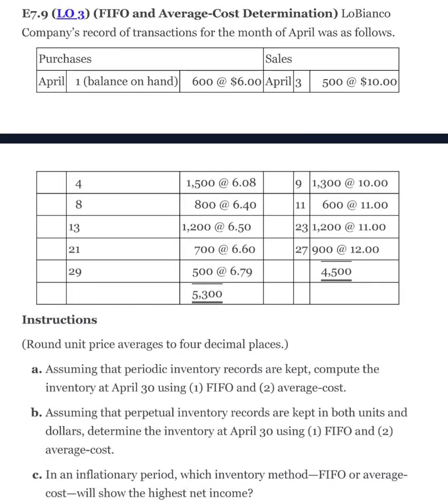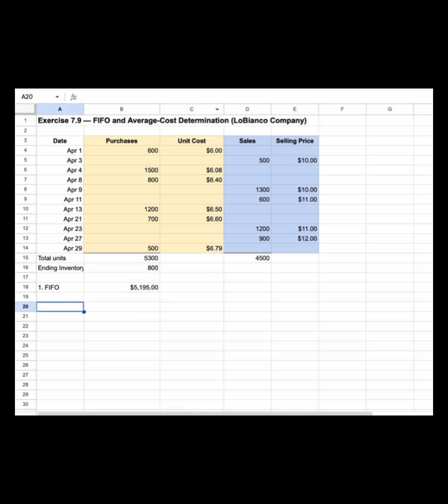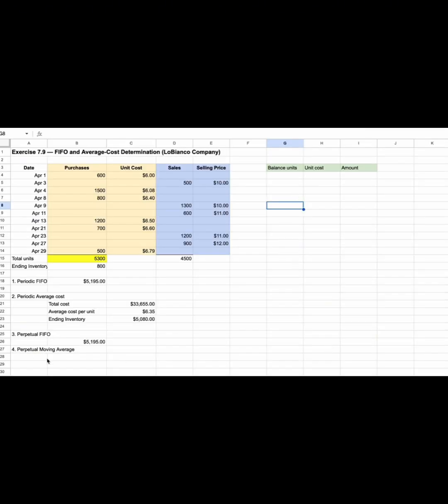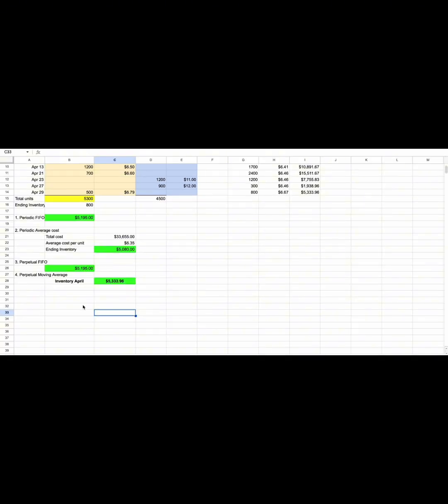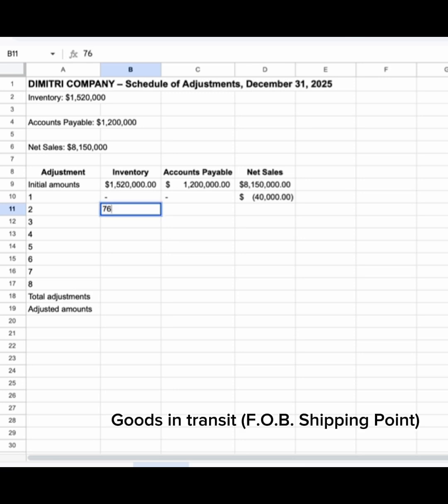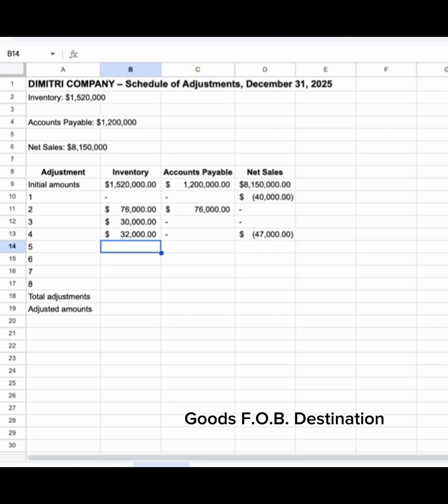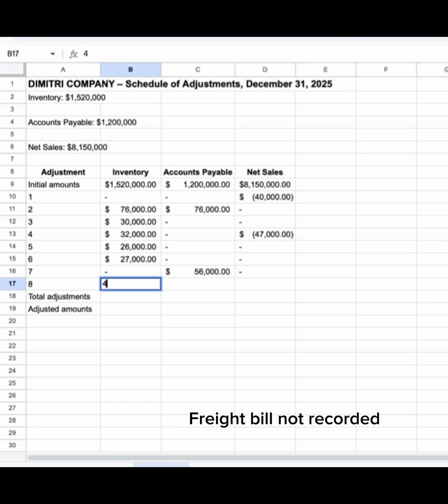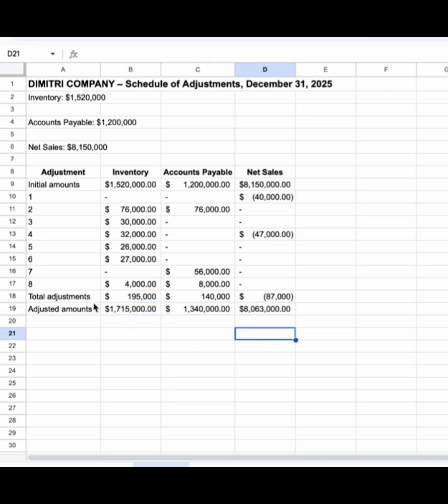12 ноября 2025 г.